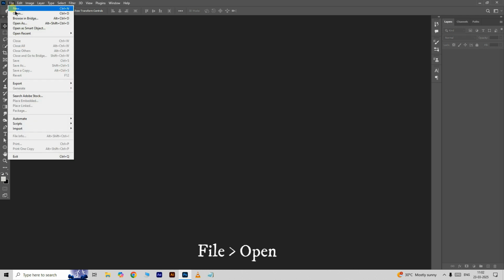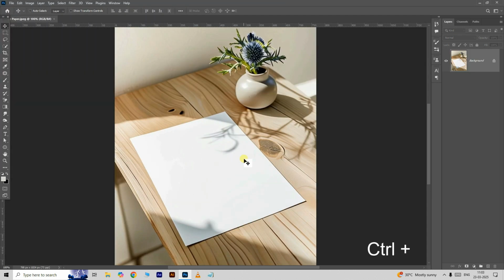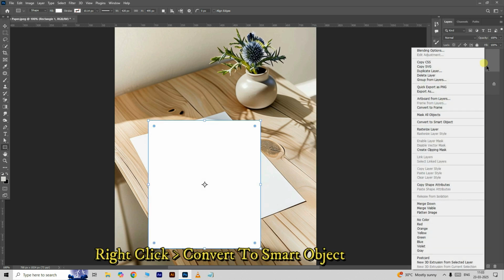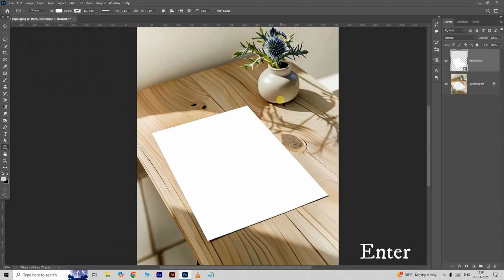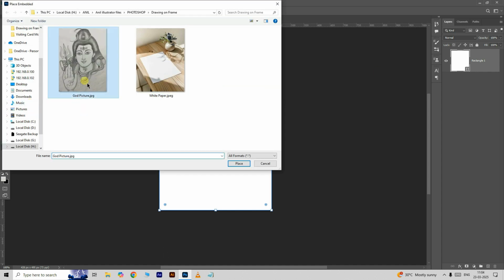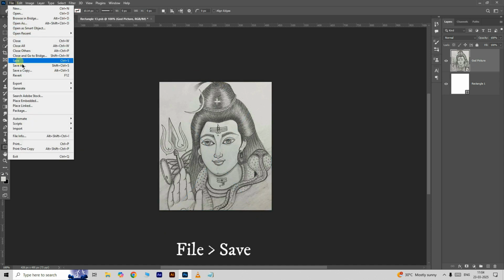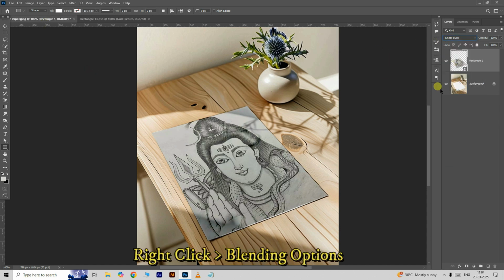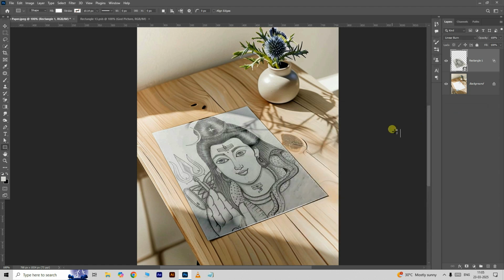How to Make a Realistic Photo Paper Mockup Poster Using Photoshop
In this tutorial, learn how to quickly create a realistic photo paper mockup poster in Adobe Photoshop! Whether you're a beginner or an experienced designer, this step-by-step guide will show you how to design a stunning poster with ease.

In this video, we'll cover:

How to set up your Photoshop workspace for the best results

Tips for adding your photo or artwork to the mockup

Quick & Easy Guide: How to Create a Photo Paper Mockup Poster in Photoshop

Step-by-Step Tutorial: Create a Stunning Photo Paper Mockup Poster in Photoshop

Master Photoshop: Create a Beautiful Photo Paper Mockup Poster Fast

Photoshop Tips: Quick Way to Design a Photo Paper Mockup Poster

Create a Professional Photo Paper Mockup Poster in Minutes with Photoshop

Fast Photoshop Tutorial: Craft a Realistic Photo Paper Mockup Poster

Create Stunning Poster Mockups with Photoshop: Photo Paper Edition

How to Design a Photo Paper Mockup Poster in Photoshop for Beginners

Speedy Photoshop Tutorial: Photo Paper Mockup Poster Creation in 10 Minutes

How to create realistic lighting and shadow effects to make your poster look like it's printed on real photo paper

Simple tricks to make your design stand out

By the end of this tutorial, you'll have a professional-looking photo paper mockup poster ready to share or print!